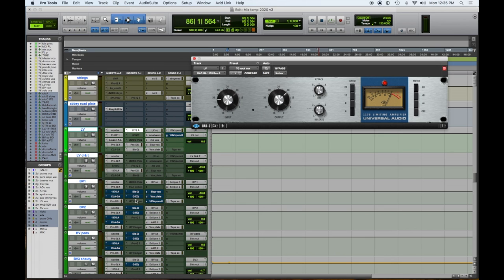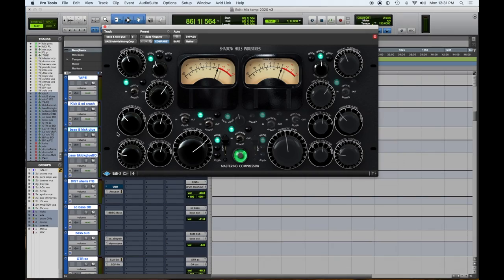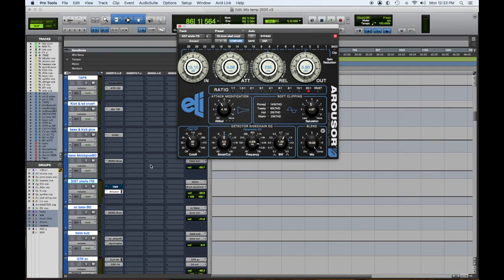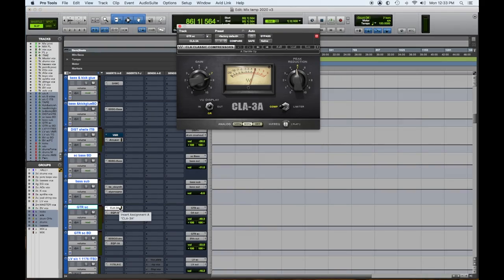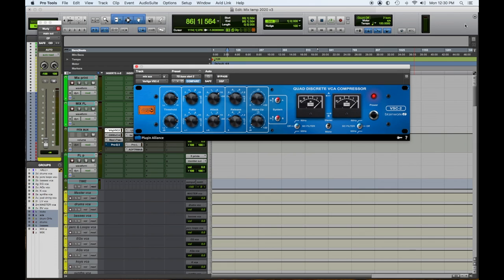Top 5 Plug Ins #2 - Our Top Five favorite compressor plug ins in five minutes or less !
Top Five Plug Ins #2 -

Our Top Five favorite compressor plug ins in five minutes or less !